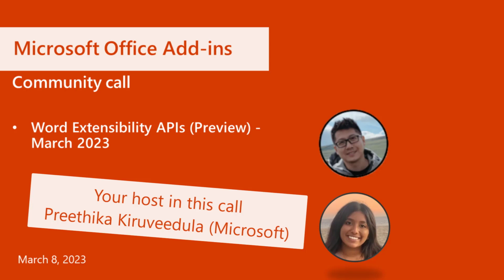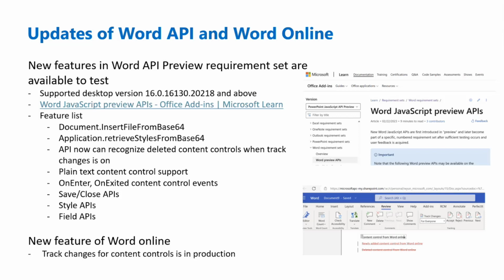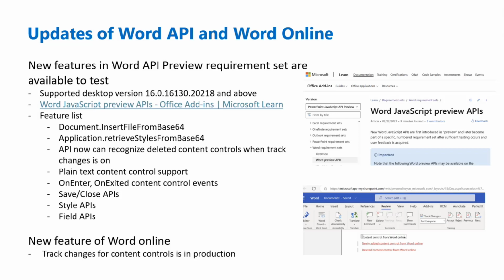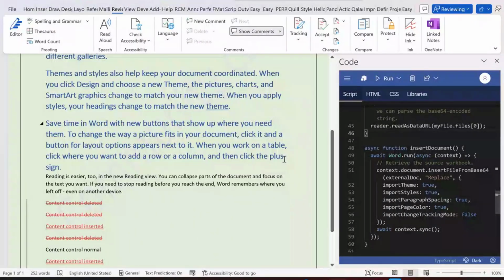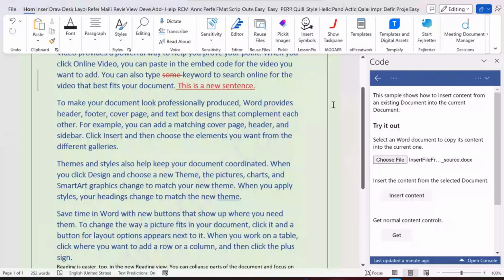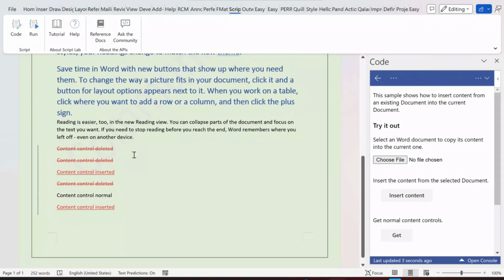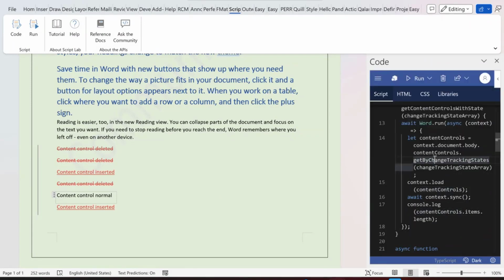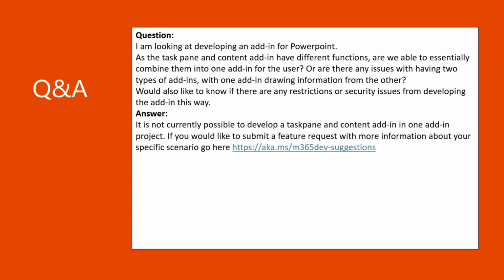Office Add-ins community call – March 2023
This month's featured community call topic:  Word Extensibility APIs (Preview) - March 2023 - Yun Wang, Principal Product Manager (Microsoft).  Eight Word desktop API features are ready for you to test along with 1 new Word online API feature.  Three questions are formally addressed in this month’s Q&A, other topics addressed in chat throughout the call.  The call was hosted by Preethika Kiruveedula (Microsoft).   Recorded on March 8, 2023.

Agenda
00:00 – Intro
00:32 – Topic - Word Extensibility APIs (Preview) - March 2023 - Yun Wang, Principal Product Manager (Microsoft)
10:59 – Q&A – Preethika Kiruveedula, Product Manager (Microsoft)
13:37 – Resources
14:52 – Closing